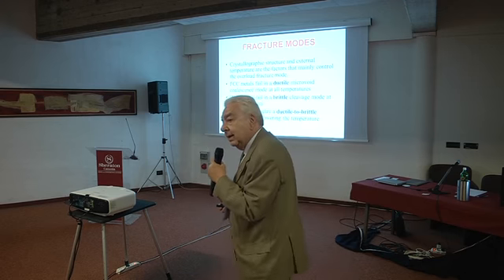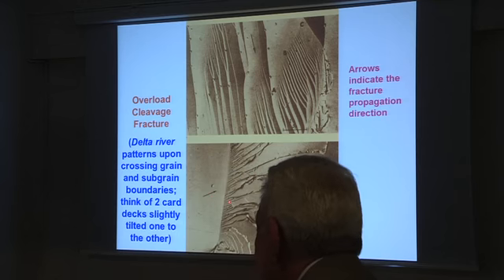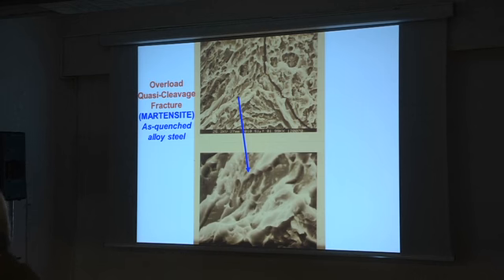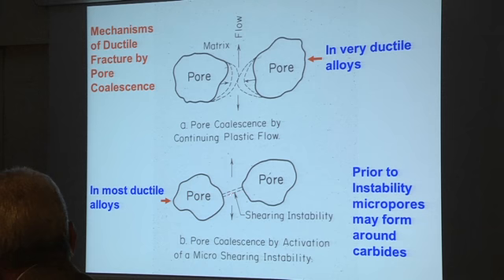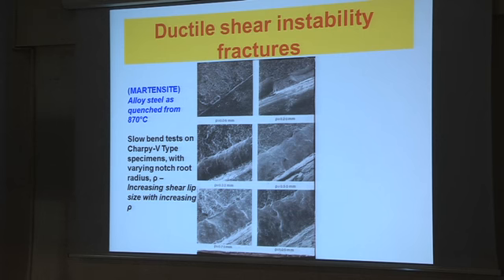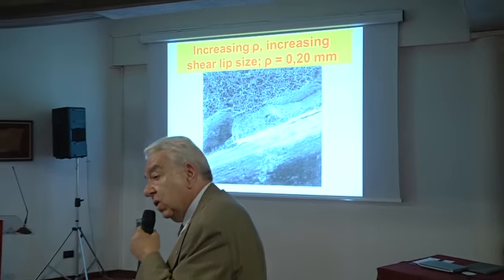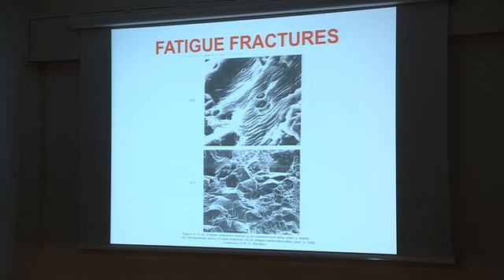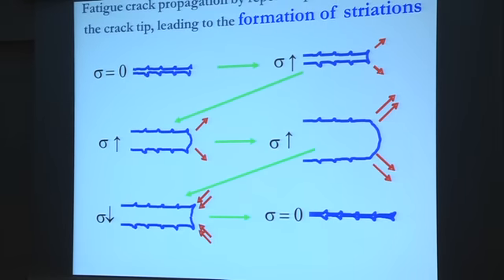The role of fractography in failure analysis 1_2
Donato FIRRAO: To perform failure analysis of broken components it is always important to assess whether the rupture was of the ductile or the brittle type in the case of fracture by overload, or in the case of fracture by fatigue.
Whereas in monophasic structures the above task is usually straightforward, it may become extremely difficult when the components have a complex microstructure, as in the case of pearlitic steel or of Al-Si cast alloys microstructures.
After a review of the methods to clean oxidized rupture surfaces, the interplay between metallography and fractography is illustrated by means of examples of real failure analysis cases encompassing either overload or fatigue fractures.
Means to hypothesize acceptable fracture toughness values by careful fractography analysis are also illustrated.